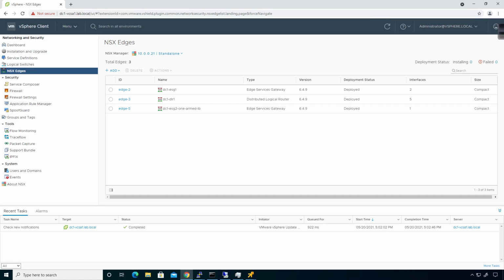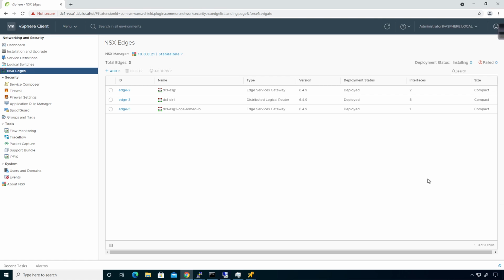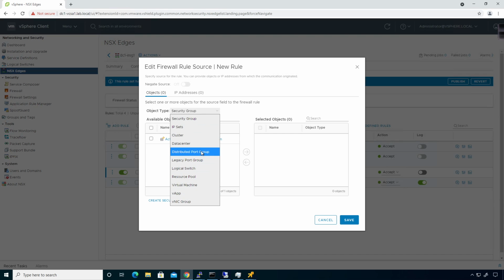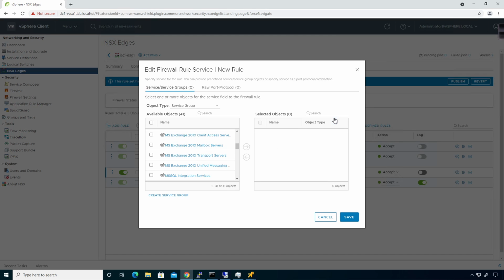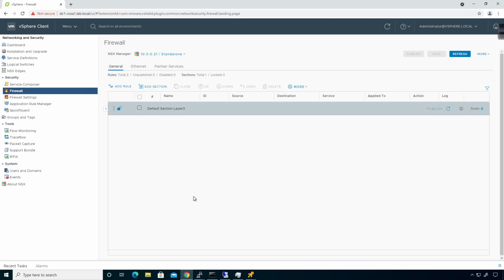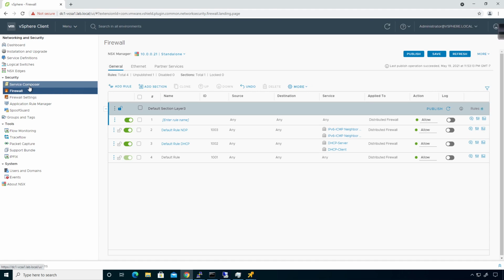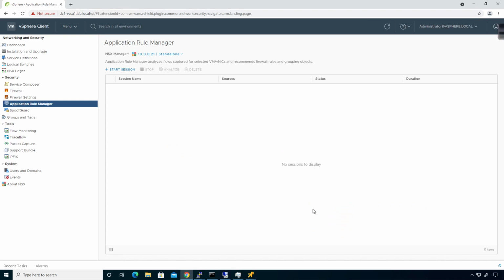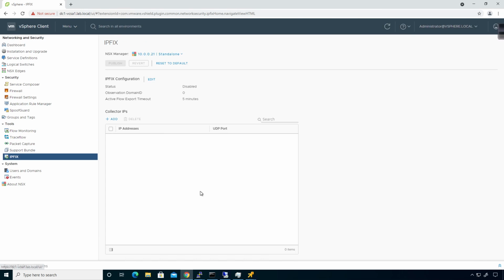VMware NSX-V 020 - NSX Firewall Overview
In this video, we will cover the basics of the NSX firewall!